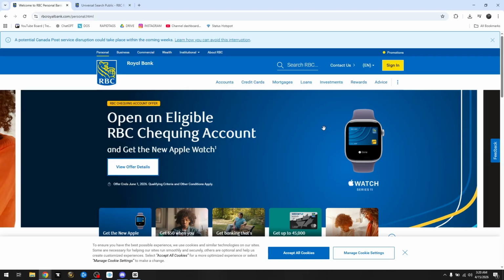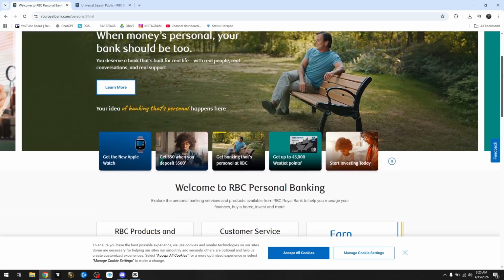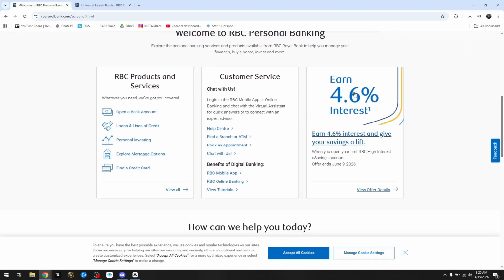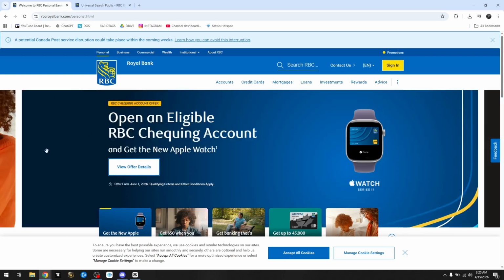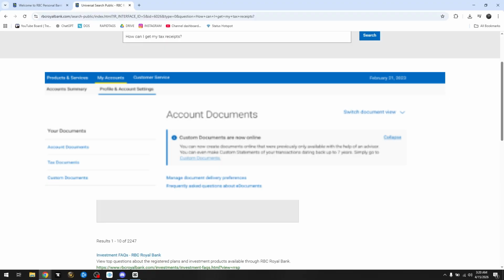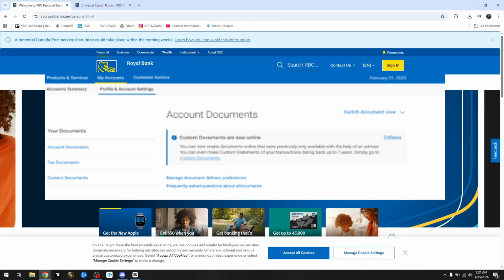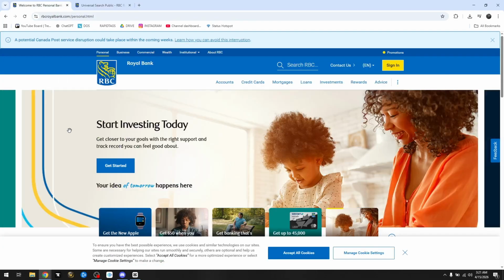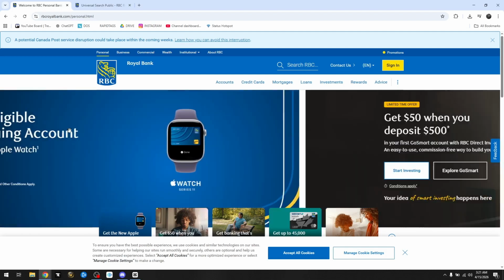WHERE TO FIND T5 SLIP ON RBC MOBILE APP IN 2026 (UPDATED)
In this video I am going to show you where to find T5 slip on RBC mobile app quickly. Learn how to access tax documents like T5 slip using RBC online banking app. This RBC mobile app tutorial is simple and beginner friendly. Easily locate your financial documents for tax purposes.